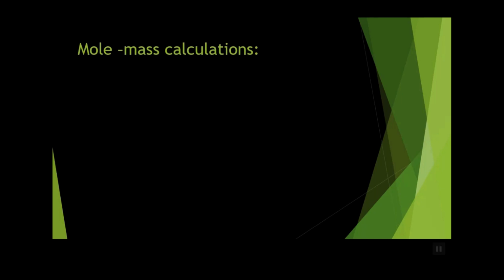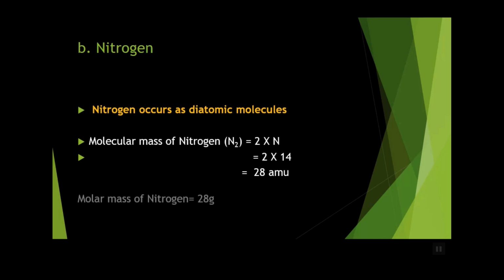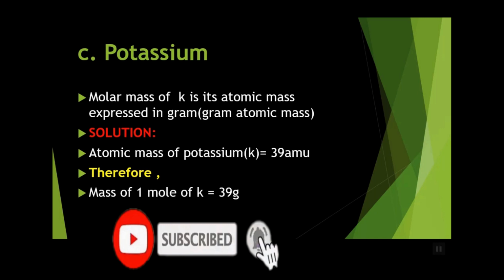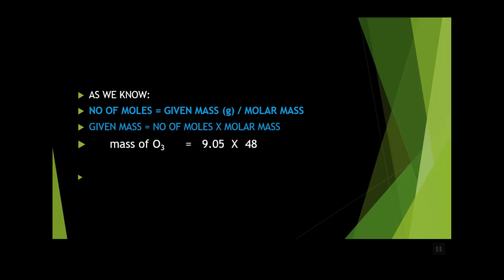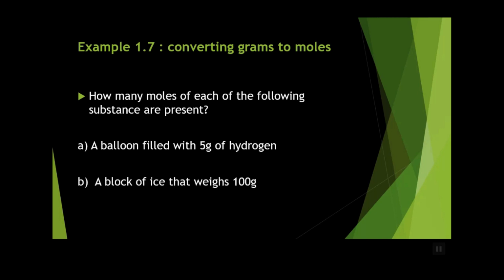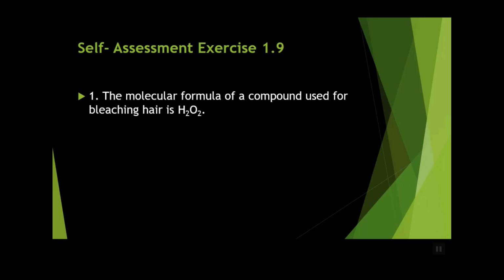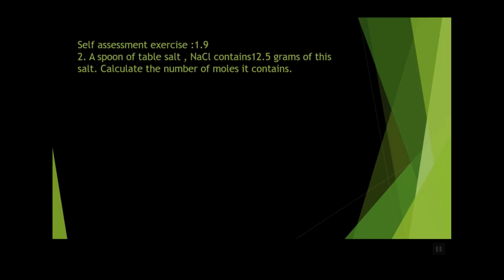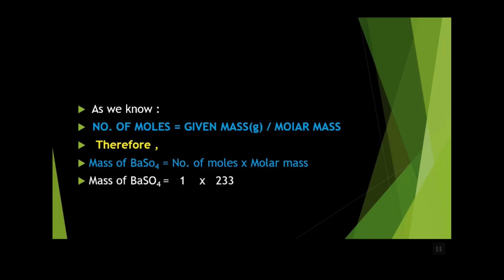Mole-Mass Calculations || numericals of moles || problems of moles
My dear students and viewers .My name is SADIA.This video is about the mole-mass calculations.
Cover Topics:
Chemical formula to calculate number of moles and mass in gram.
Mass should be in gram.
Formula for calculating mass and moles in moles mass calculations.
number of moles= mass in gram/molar mass
image is under creative commons (pixabay)